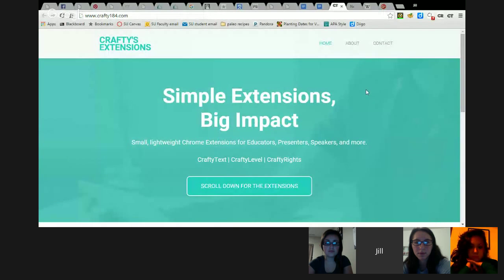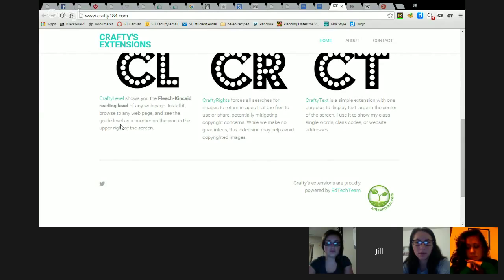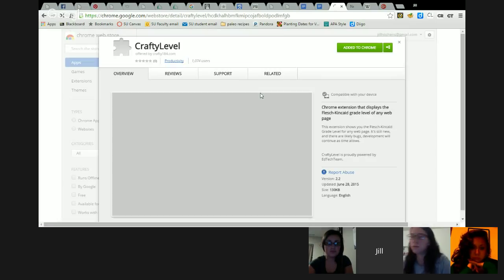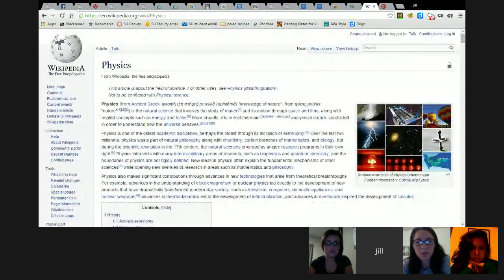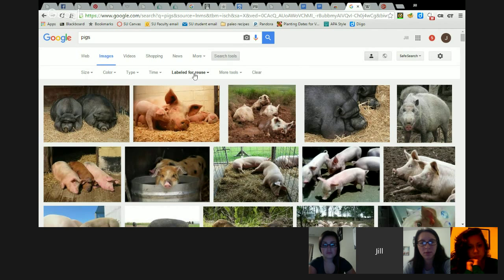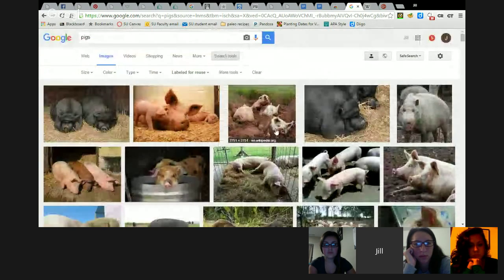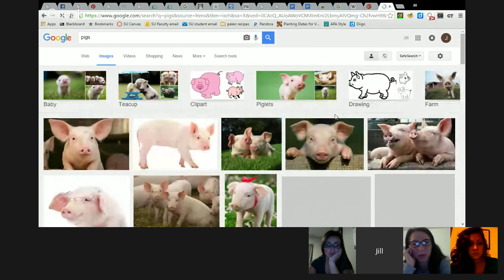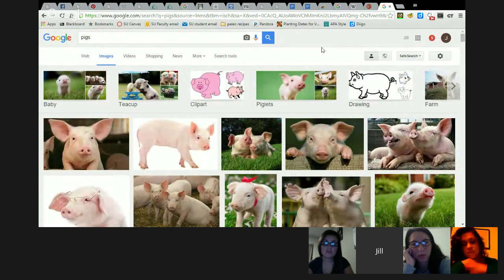Tool Talk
Internet based tools are shared that could be used in the classroom.